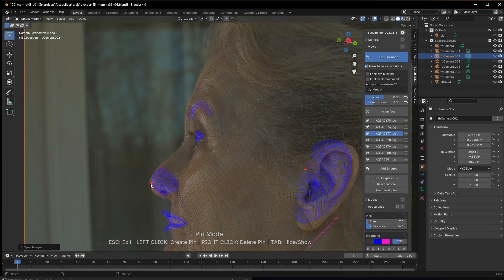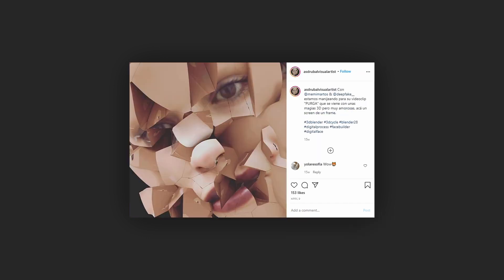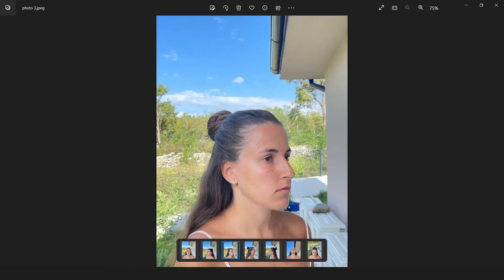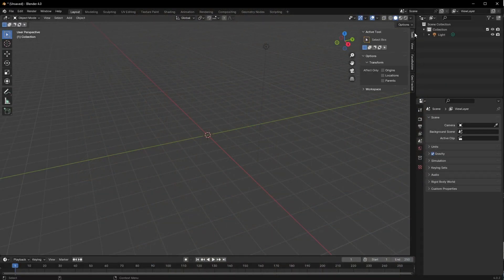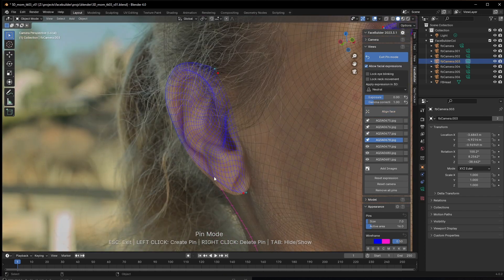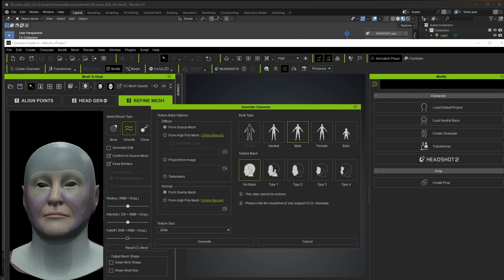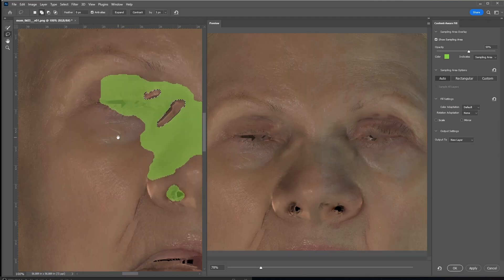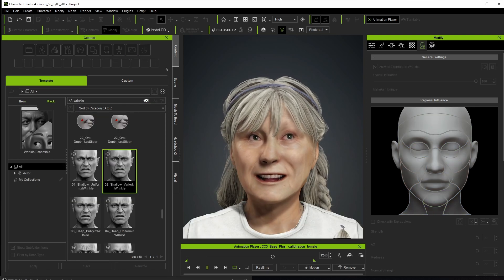Facebuilder: 3D Heads from 7 Photos!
Facebuilder is an (affordable) subscription plug-in for Blender (or Nuke) that can generate 3D heads from around 7 source photographs. Of particular interest to John, the plug-in has one-click integration with Reallusion's Character Creator 4 -- which makes Facebuilder an ideal tool for getting original (and real world!) faces transferred into the Reallusion pipeline.

Join along as John tries to achieve as "good" of results as possible, pointing out his mistakes along the way...so you don't have to make them!